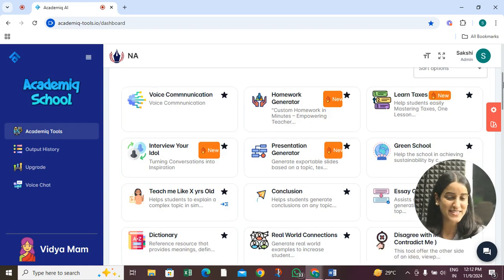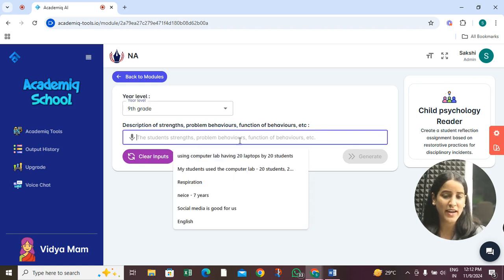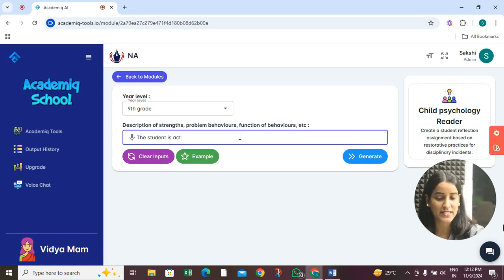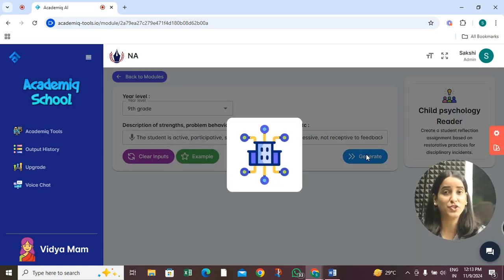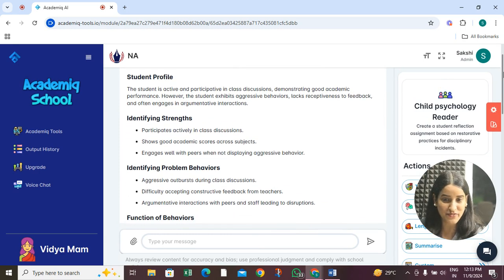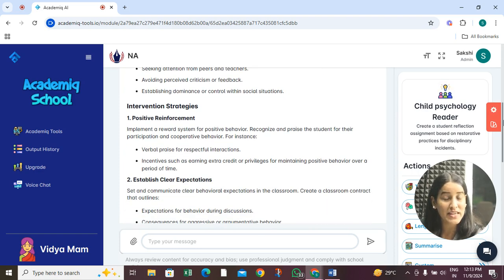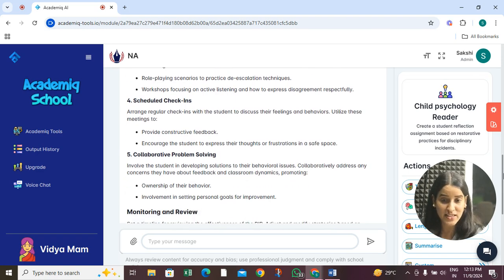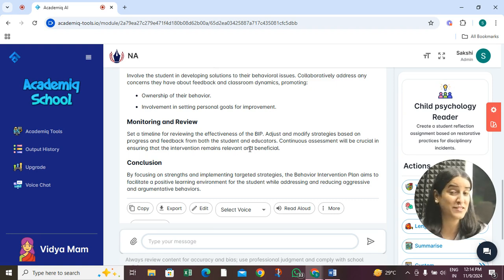Solve Student Behavior Challenges in Seconds | FREE AI Child Psychology Tool |parenting 🧠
🌟 Transform Your Classroom with the AI Child Psychology Reader by AcademIQ.io!

Are you looking for an effortless way to guide students through meaningful reflection and address challenging behaviors? Look no further! The AI Child Psychology Reader is your ultimate FREE tool for creating personalized reflection assignments based on restorative and reflective practices.

What You’ll Learn in This Video:
✅ How to use the Child Psychology Reader tool to create tailored student plans.
✅ Steps to input strengths, problem behaviors, and areas for improvement.
✅ Strategies like positive reinforcement, conflict resolution, and collaborative problem-solving.
✅ How to foster accountability and growth in every student.

Why Choose the AI Child Psychology Reader?
Time-Saving: Generate comprehensive student profiles in seconds.
Personalized Solutions: Tailored strategies for each learner.
Completely FREE: No hidden costs or subscriptions.
Get Started Now:
👉 Visit Academiq.io and sign up for FREE to access the AI Child Psychology Reader and 67+ other AI tools for educators.

📌 Don’t miss the chance to transform your classroom into a hub for growth and accountability. Try it today!